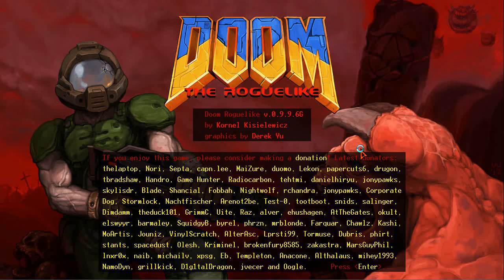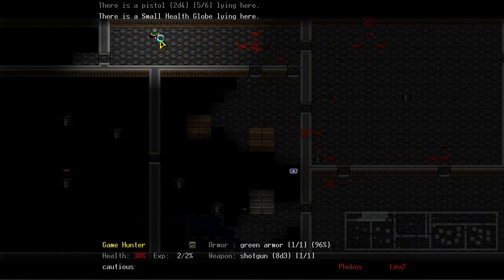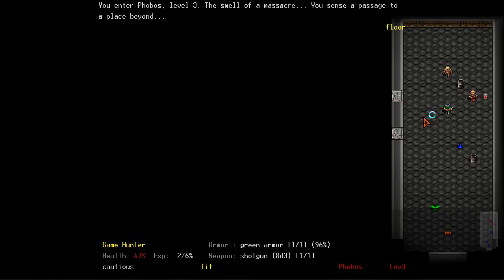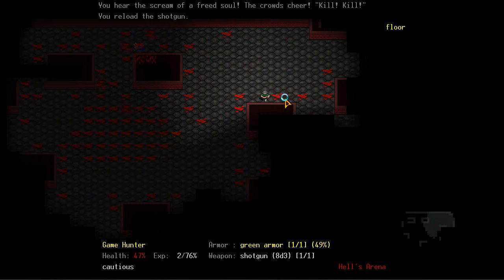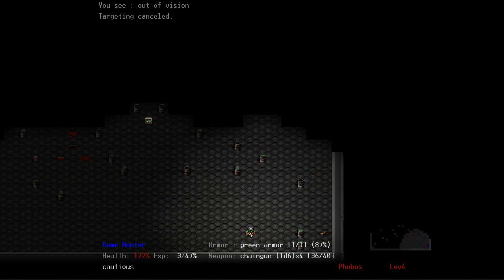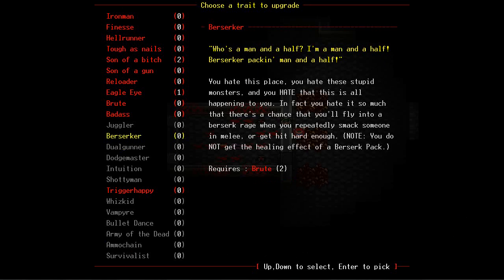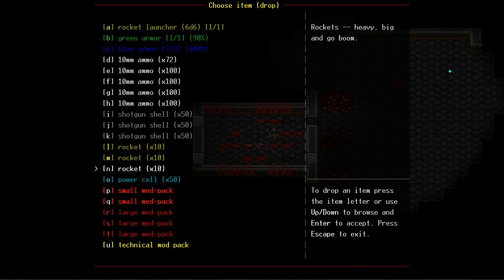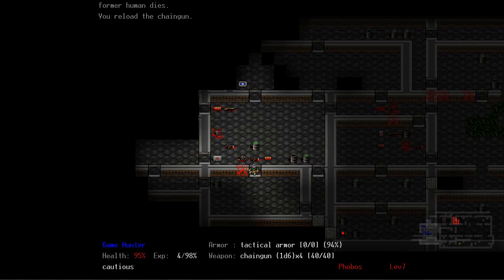DoomRL Graphical Release (P1)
ALERT! ALERT! MAJOR VERSION AHEAD!

Welcome to the official graphical release of Doom, the Roguelike. There's plenty to see and plenty to do, so let's just right to it and start things up.

EDIT: I am ecstatic to have all these views on this video. On the other hand, I bet a ton of you are either skipping around or not watching after a couple of minutes, because this is a pretty crappy video when it comes to just checking out what the game has to offer. I made a quickie showcase video that's a lot easier to watch for a sneak peek